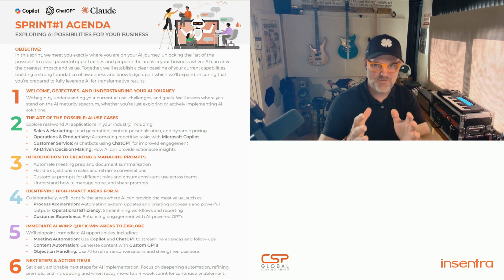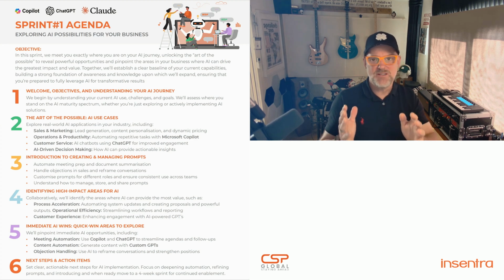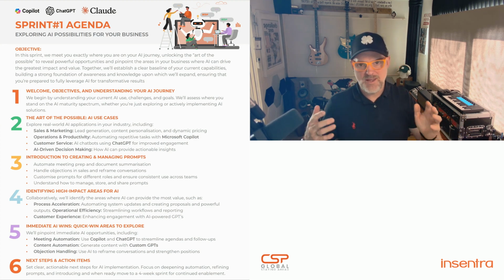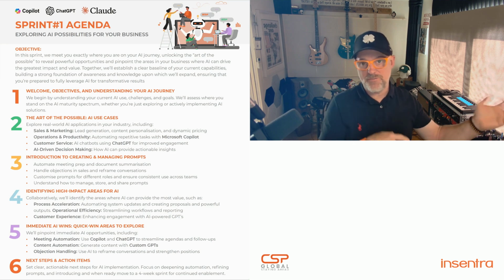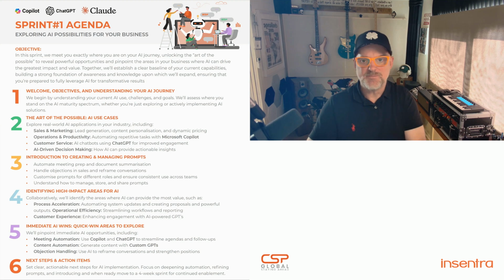CSP Global Generative AI Sprint 1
Learn the foundational AI skills to drive immediate impact in your business with the Generative AI Sprint 1 session hosted by CSP Global and Insentra.